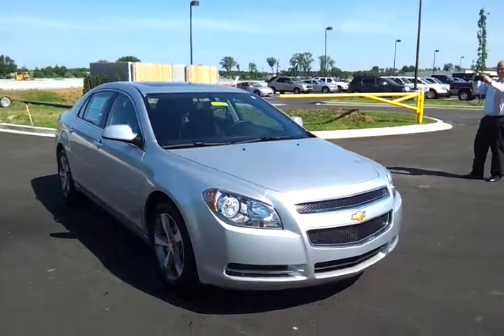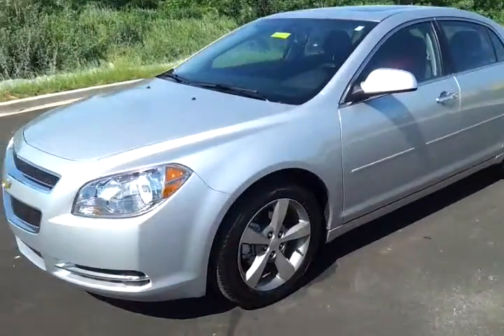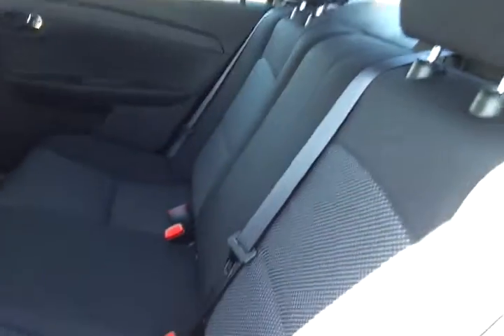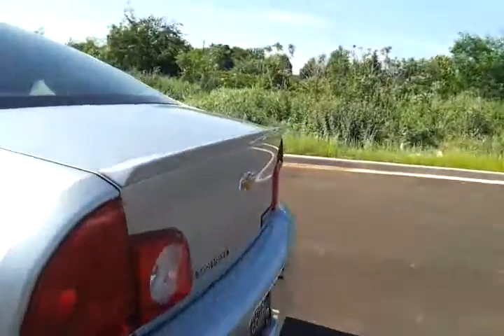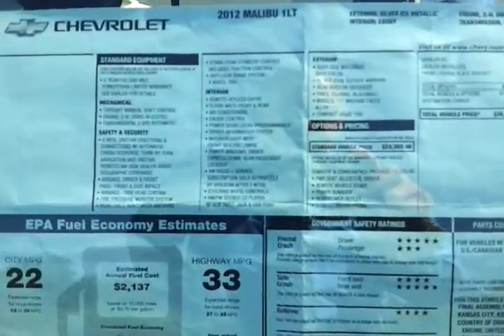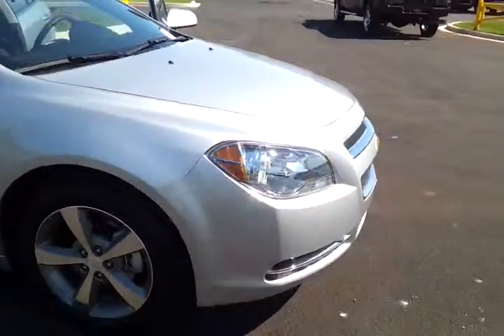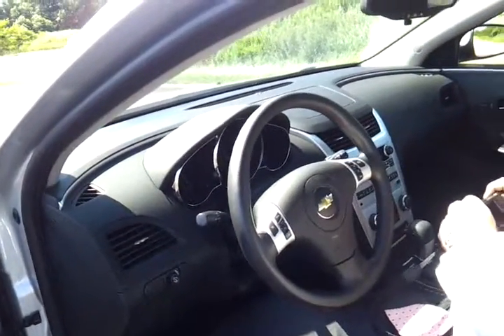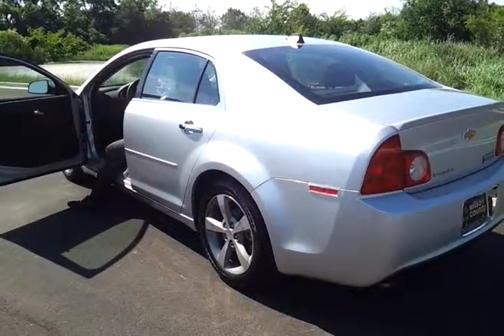sold.2012 CHEVROLET MALIBU LT DEMO MODEL SUNROOF CLOTH AT WILSON COUNTY CHEVROLET LEBANON,TN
Our complete experienced staff will help you make your next vehicle purchase your best. ALL Trades CONSIDERED. (what do you have)—We are located in Lebanon, TN just East of Nashville off of Interstate 40...Thanks for looking and have a great day-Calls from 8am till 8pm... or you can leave us a message 24/7 online. We are a Carfax Dealer - Shipping options available. We offer premium vehicles at a very competitive price.